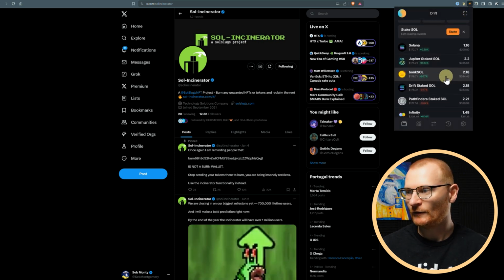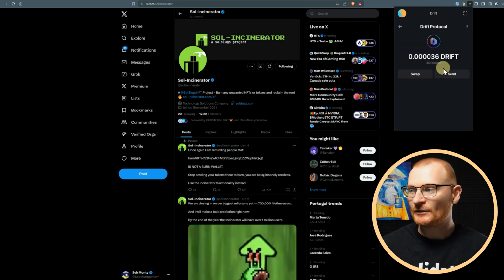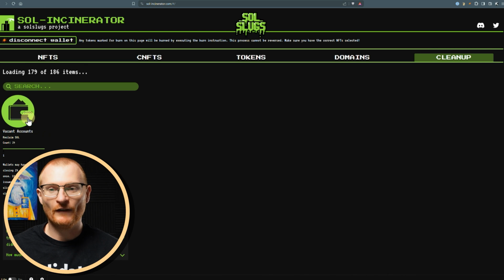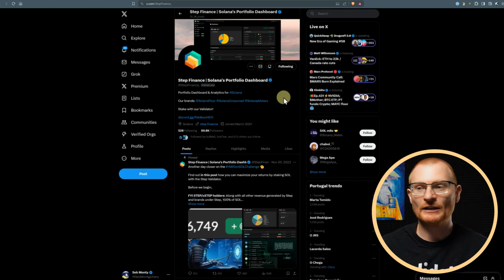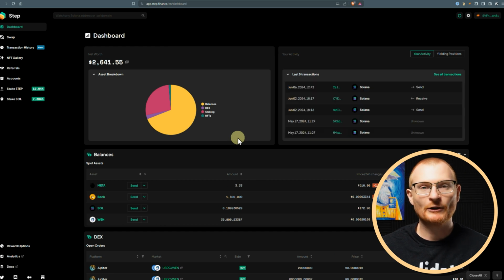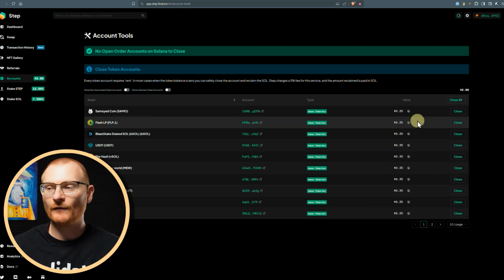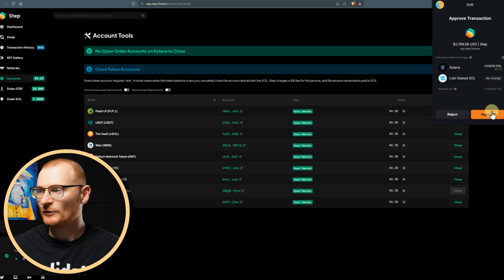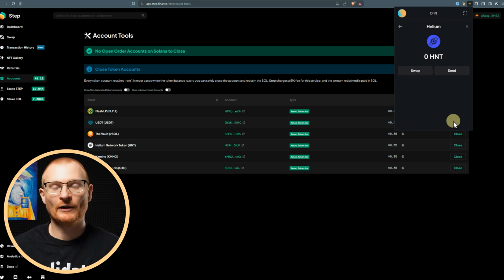How to Close Solana Token Accounts and Reclaim Your SOL Rent?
In this tutorial, we'll dive into reclaiming Solana token rent using wallets like Solflare, Phantom, and Backpack, managing empty accounts, and using tools like Sol Incinerator and Step Finance for efficient portfolio tracking and rent management.

⏰Timestamps⏰
00:00 Intro
00:05 Understanding Token Rent
00:32 Closing Token Accounts
01:19 Using Sol Incinerator
02:31 Using Step Finance
04:50 Final Tips

⛓️ 🔗 Reference Links 🔗 ⛓️

Solana 👉 2coZyEDezNyzTvfAYkAJRZZGabsx4JtA8XFzXTLCCRN7